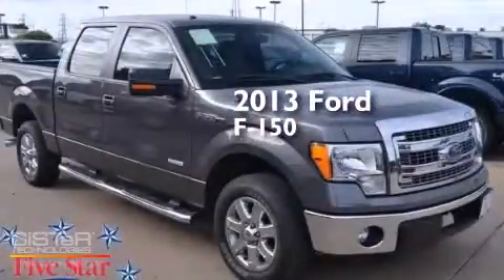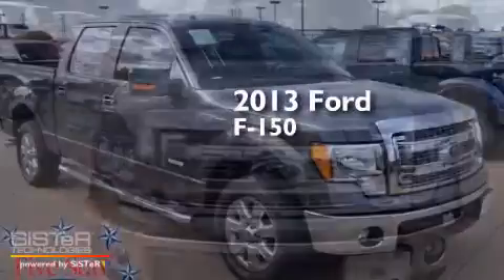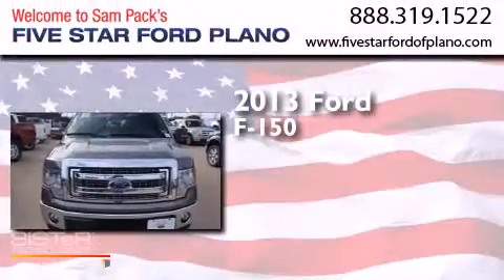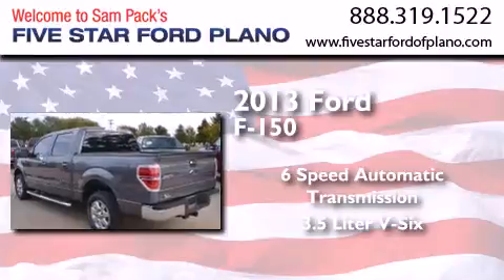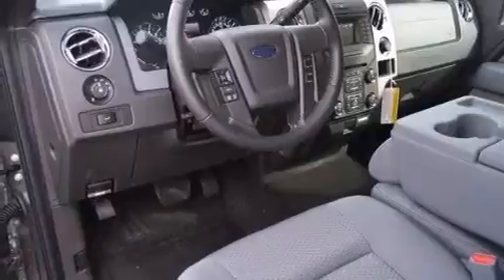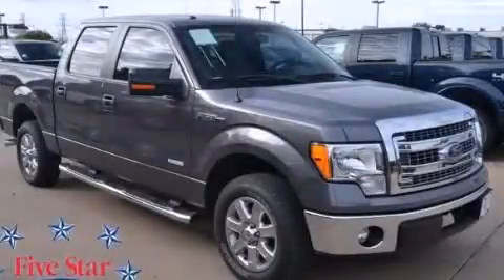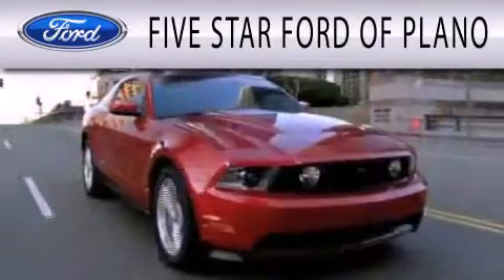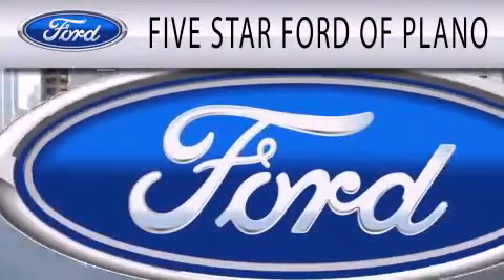2013 Ford F-150 Plano Richardson TX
We have been honored to serve the Plano TX area , we promise that your experience at our dealership will exceed your expectations ! Year : 2013 Make : Ford Model : F-150 Engine : Turbocharged Gas V6 3.5L/213 Trans . : Automatic Exterior : Ster Gray Metal Interior : Gray Cloth Stock : DKE38383 Five Star Ford Plano 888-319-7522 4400 West Plano Parkway Plano , TX 75093